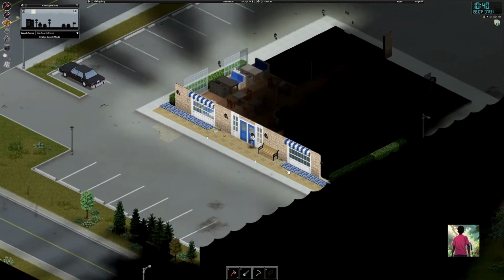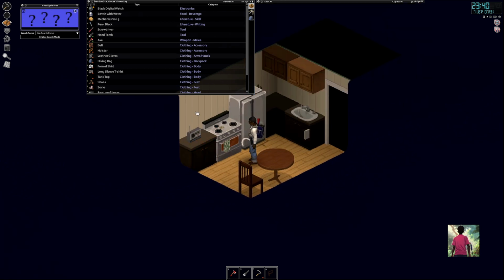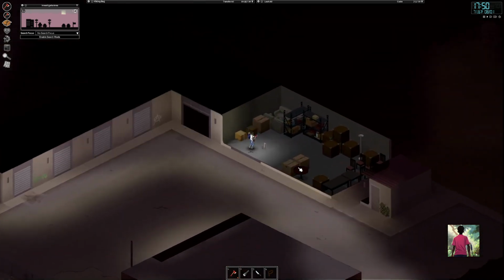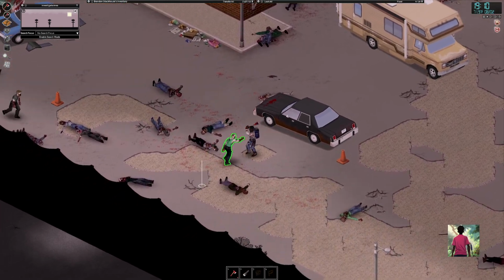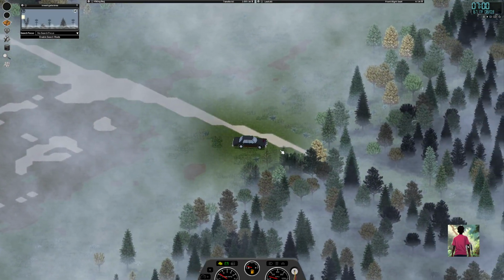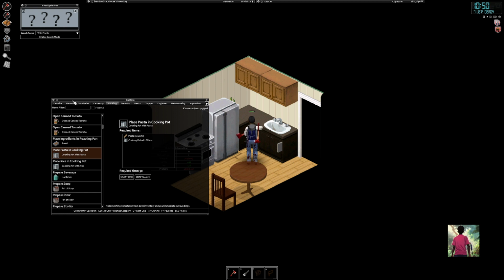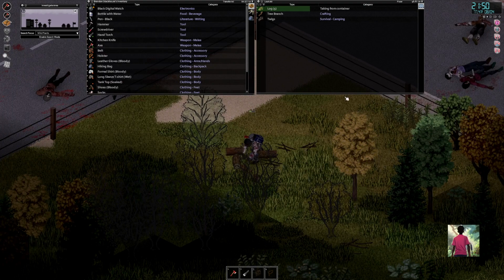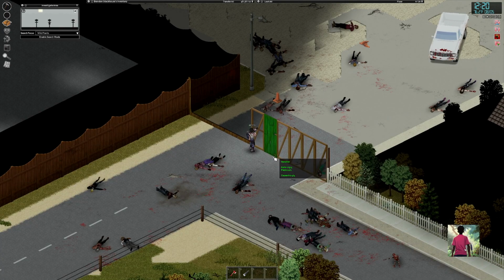The RV saga P5 | Working for 1% repair at time.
It's been a good experience to work on the mechanics skill but the payoff isn't great. At level 5 you can repair an engine by 1% per engine part and it's not like they're easy to get. I'm disappointed and need a new solution. Probably will keep our eyes out for a new RV.